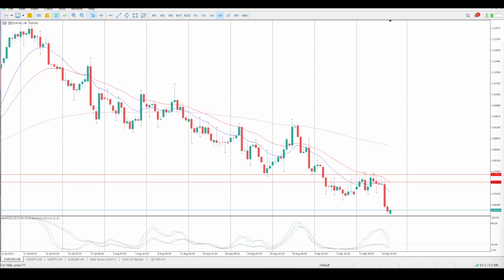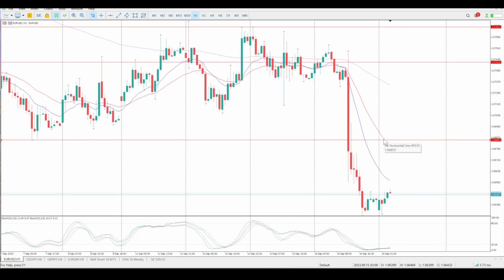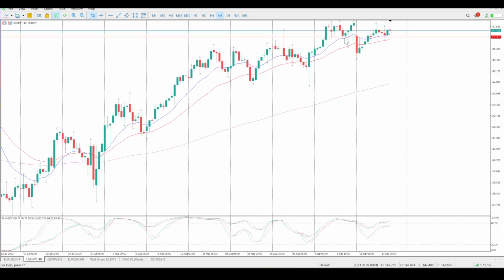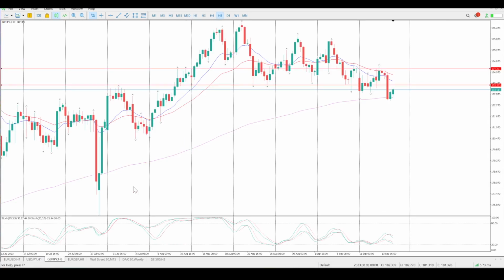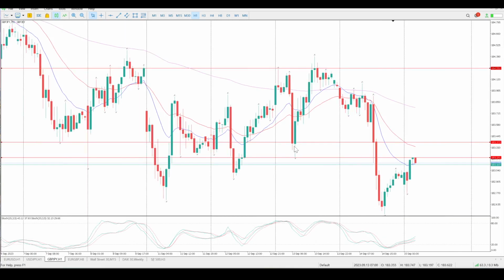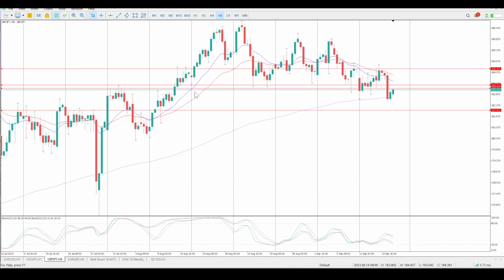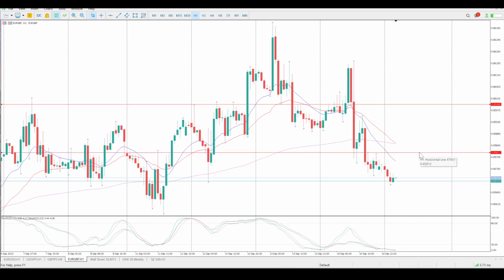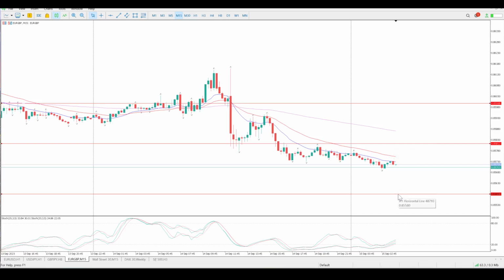EUR/USD Forex Today 15 September 2023 Day Trade Setups and Daily Technical Analysis. Learn to trade